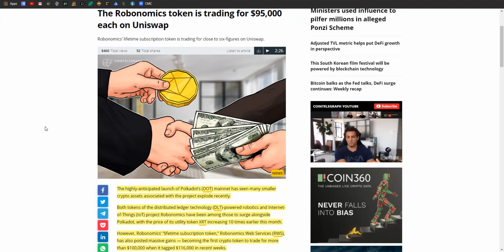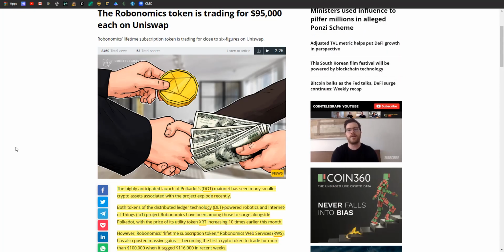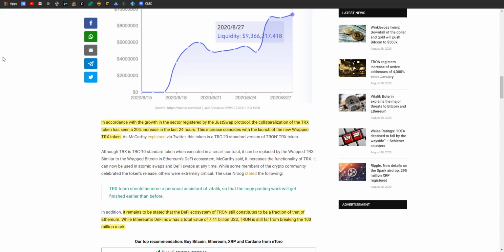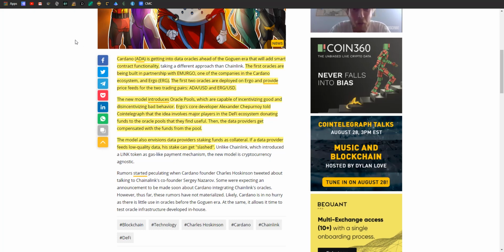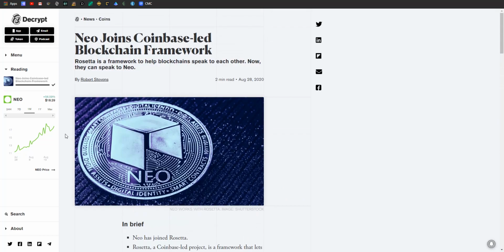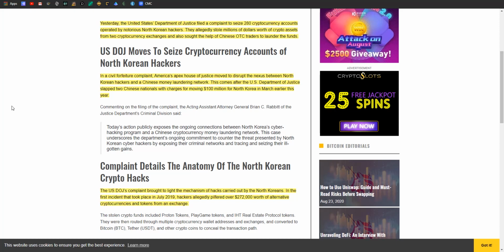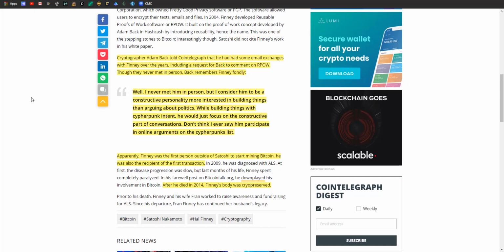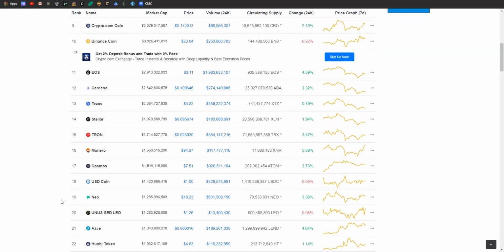ROBONOMICS DROPS$100k TOKEN??!? Tron Userbase up 4,000%!!!!! Cardano Developing an Oracle in house?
The Robonomics token is trading for $95,000 each on Uniswap.  TRON registers increase of active addresses of 4,000% since January.  A new Cardano-based project is handling oracles a lot differently than Chainlink.  Neo Joins Coinbase-led Blockchain Framework.

Reminder, all opinions expressed are just that, opinions.  I am in no way offering financial advice nor advising you to do anything.  This is for informational and entertainment purposes only.

✅  Crypto.com referral: ev2k386tnh

✅  BTC Address: bc1qf43hcj6q50tauakey33p796rwxvlrcsgyhp7ue

✅ LTC Address: LMQKwrNzSBS9xfp8gSwAu1yBnWkjvJYZ1q